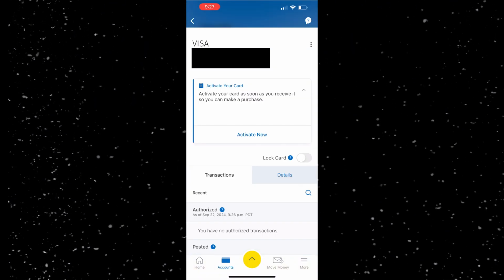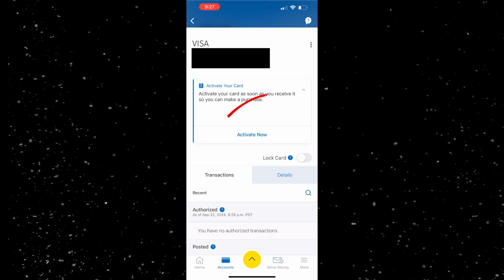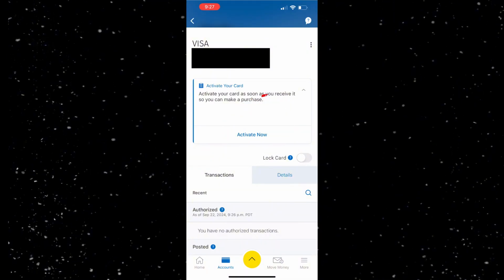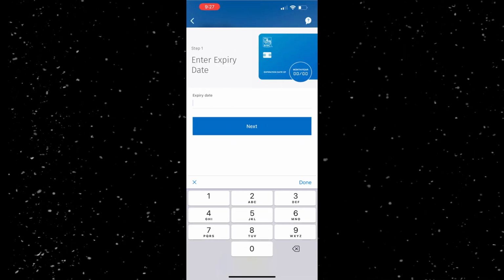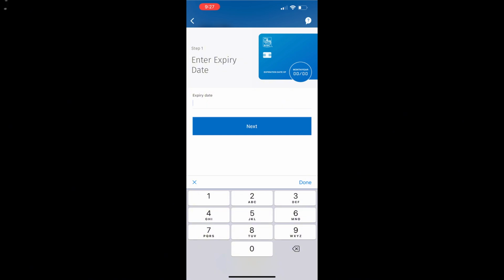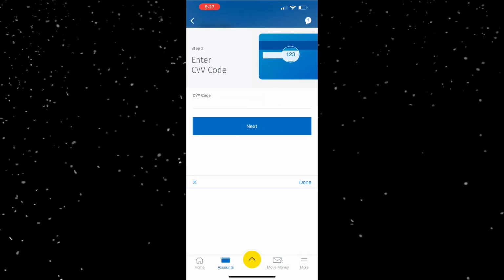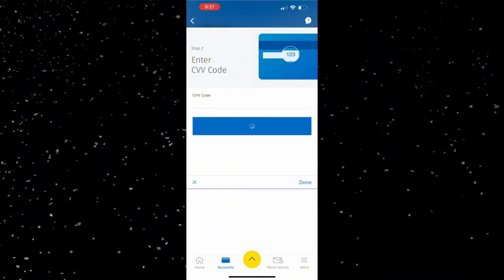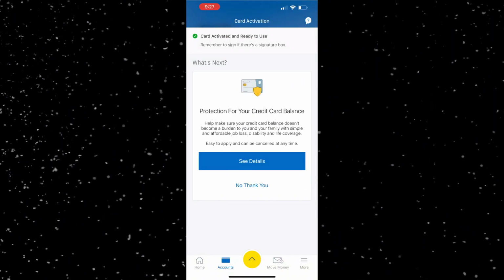How to Activate RBC Credit Card Online (2025) | Easy Guide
Looking for a guide on how to activate RBC credit card online? In this video, we'll guide you on how to activate Royal Bank of Canada card.